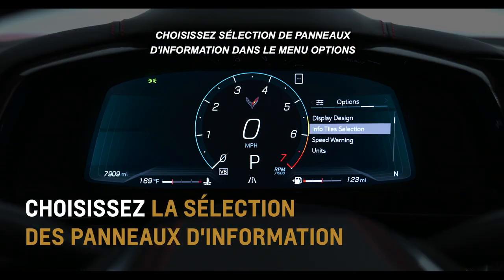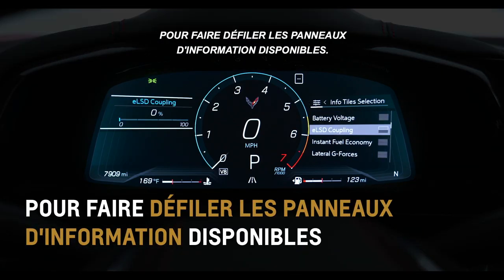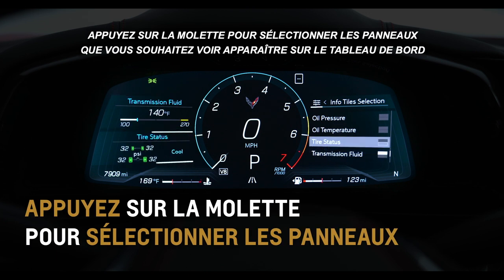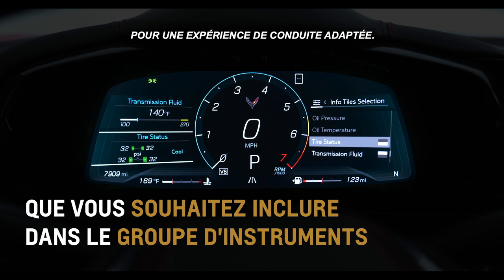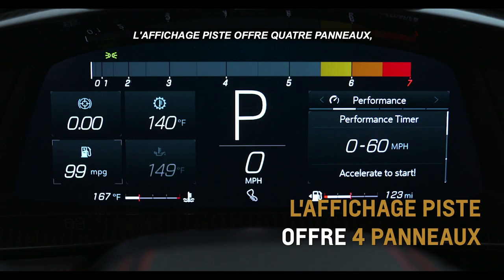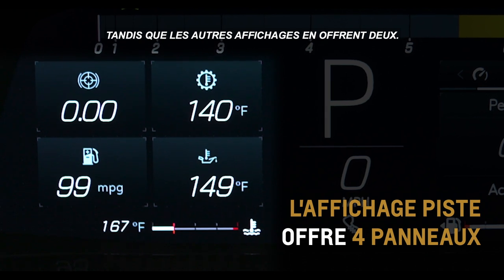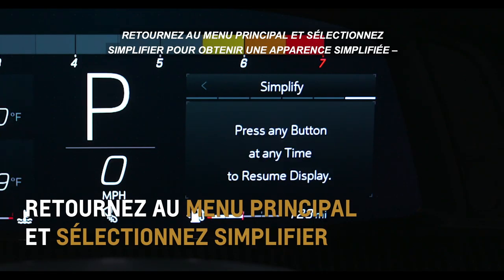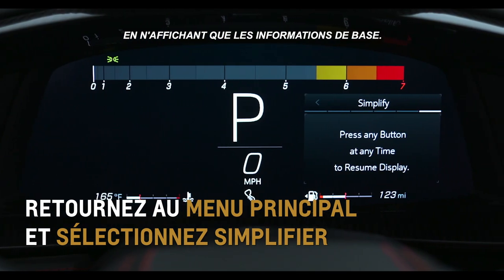Préparation accélérée : Groupe d'instruments numérique | Chevrolet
L'écran d'instruments personnalisable de 12 pouces en diagonale de série de la Corvette et la visualisation tête haute livrable projettent une variété de messages et d'informations sur le véhicule dans le champ de vision du conducteur pour l'aider à rester concentré sur la route devant lui. Regardez pour savoir comment configurer le système à vos goûts.

Pour en savoir plus sur la Corvette veuillez consulter le